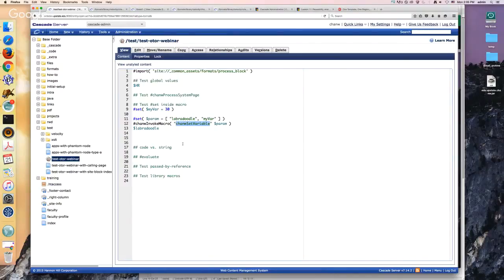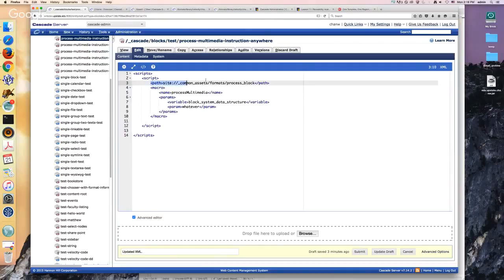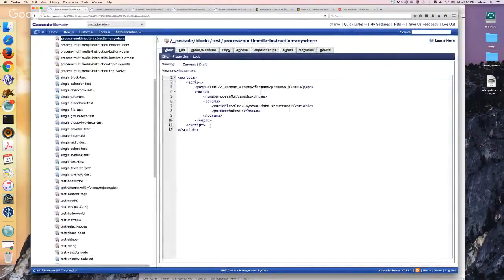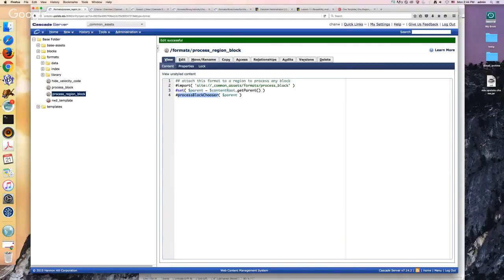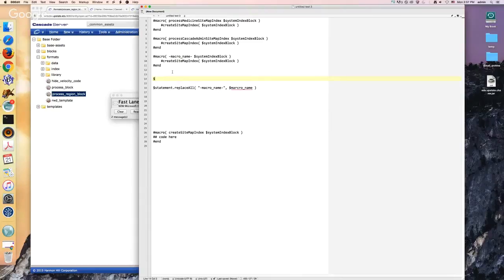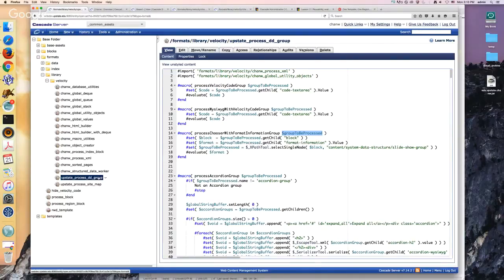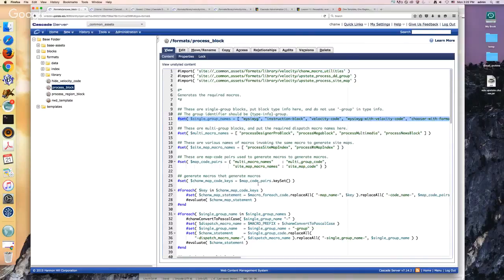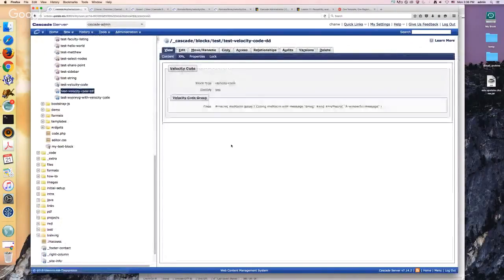One Template, One Region, and Lots of Velocity Tricks Part 2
00:00:00 Fixing a bug
00:02:35 Script blocks
00:15:02 Instruction blocks and reduction of regions
00:29:16 processBlockChooser and turning a region to a block chooser
00:40:48 Code templates
00:57:27 Group macros
01:08:53 How to use the Standard Model
01:22:00 Conclusion